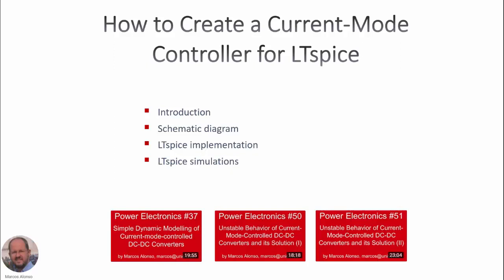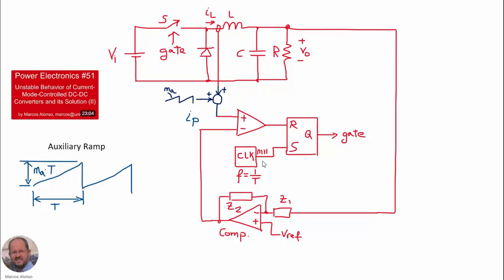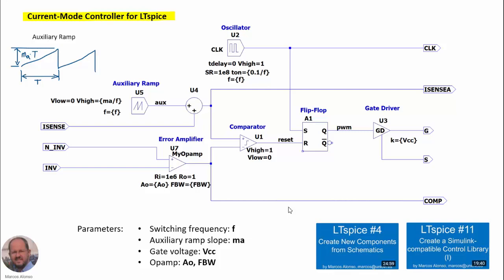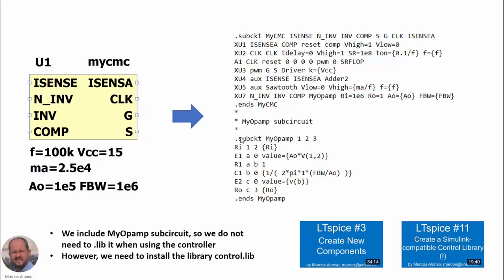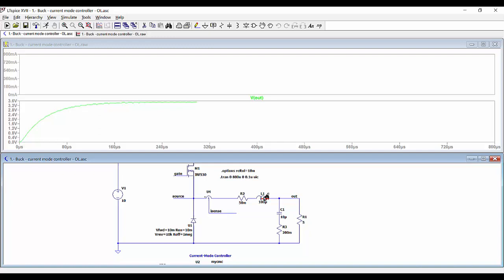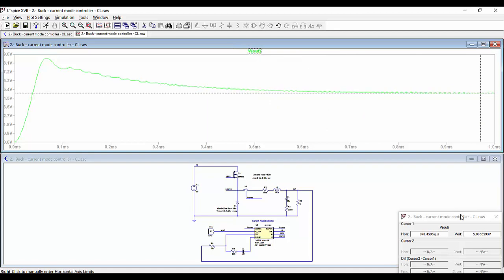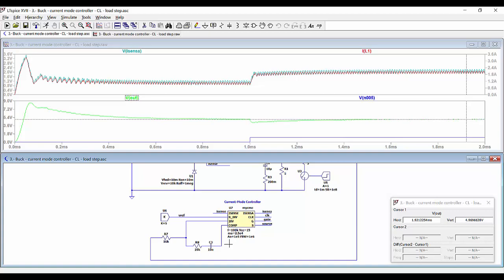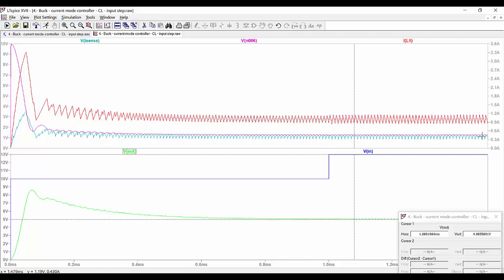LTspice #25: How to Create a Current-Mode Controller for DC-DC Converters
This video shows how to create a current-mode controller for DC-DC converters. The controller includes a clock, an RS flip-flop, a current comparator, an error amplifier, and the circuitry to add a programmable auxiliary ramp. Several simulation examples on how to use the controller are also shown.